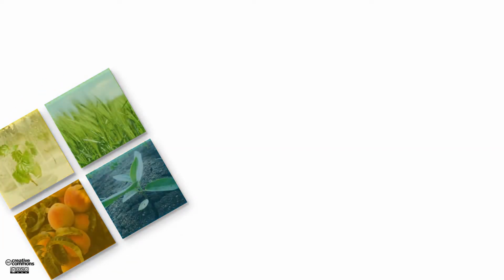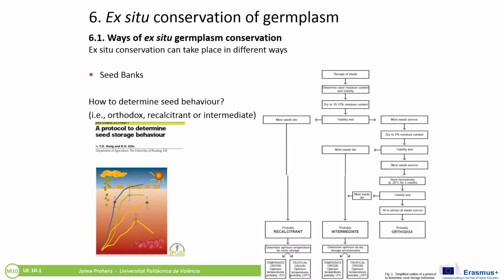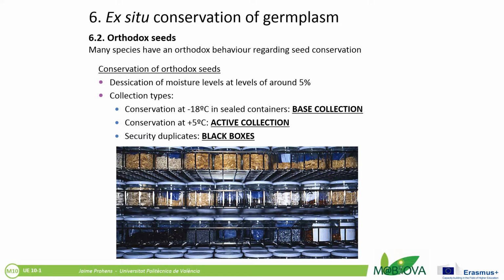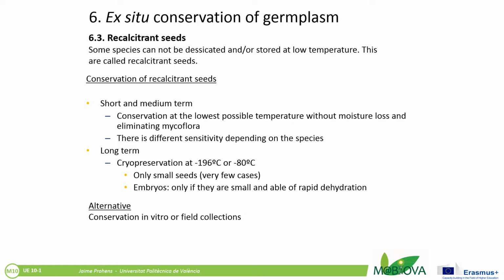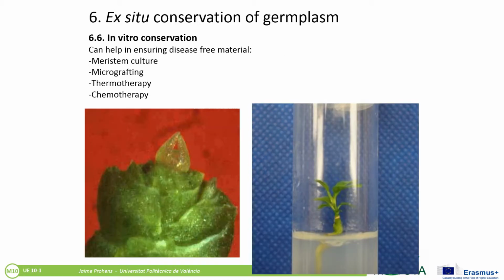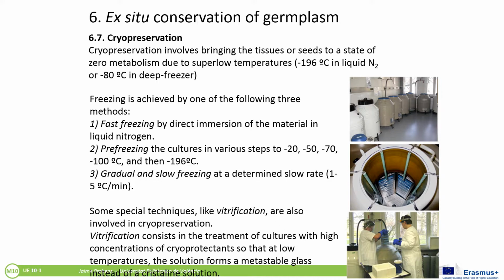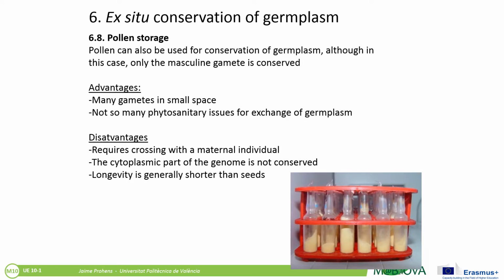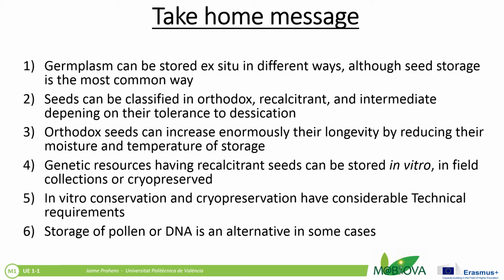UE01 1 06 Ex situ conservation